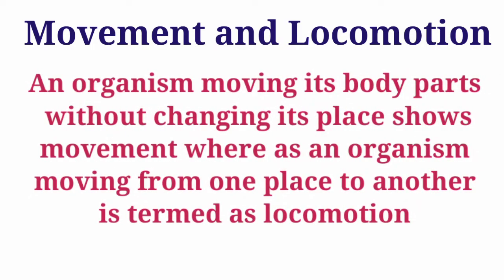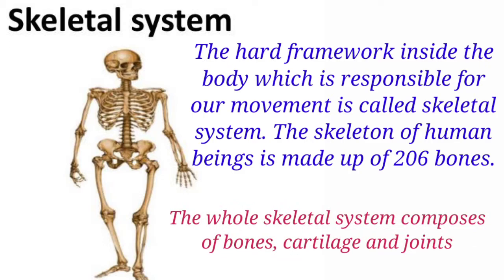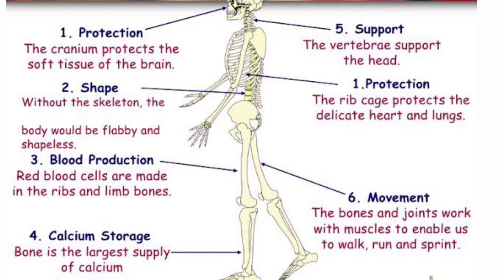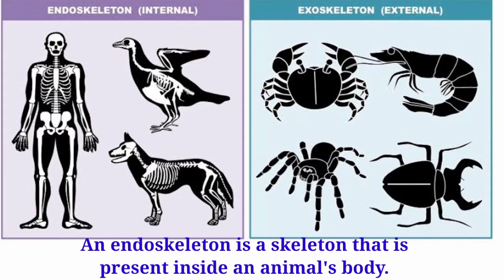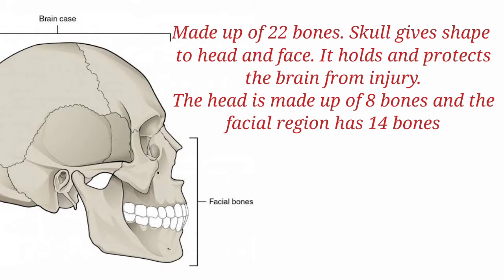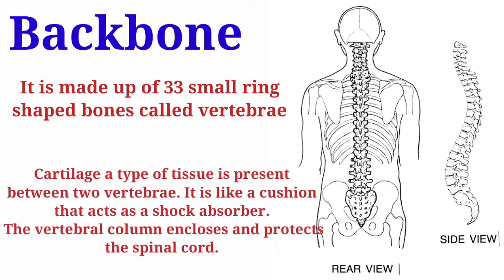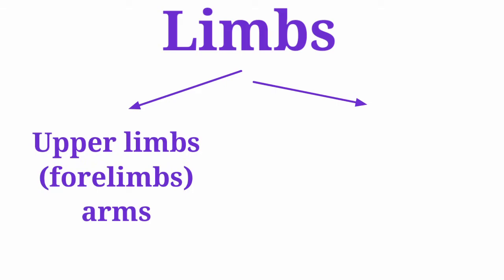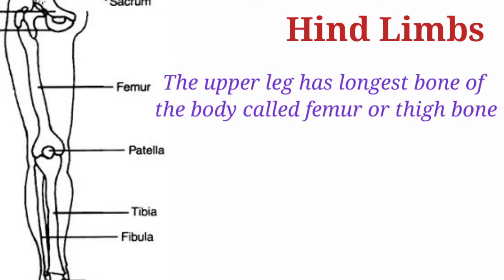Body Movements Class 6/ The Numerical /Part 1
Movements and Locomotion
Parts of human skeleton
Skull, backbone, rib cage and limbs